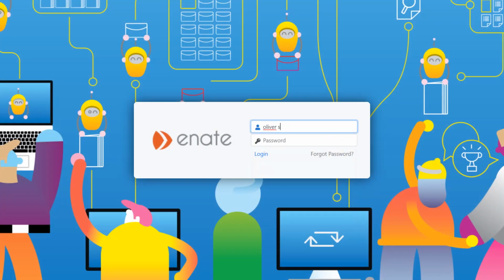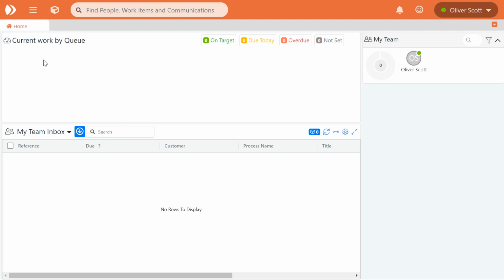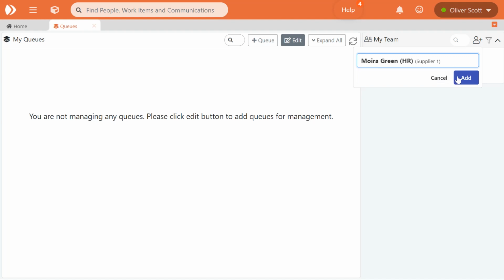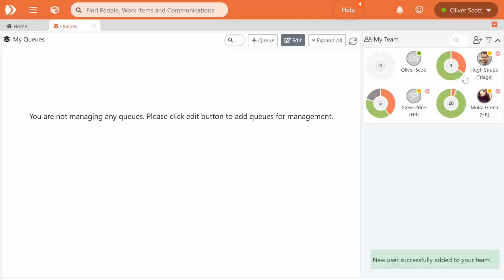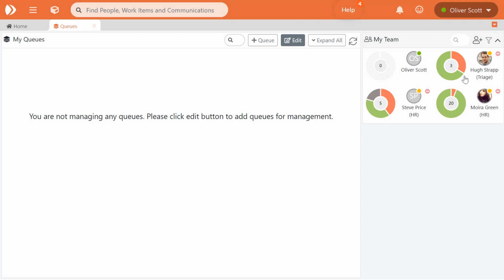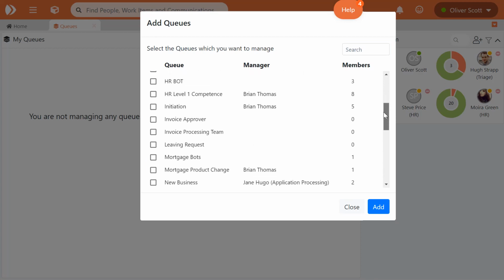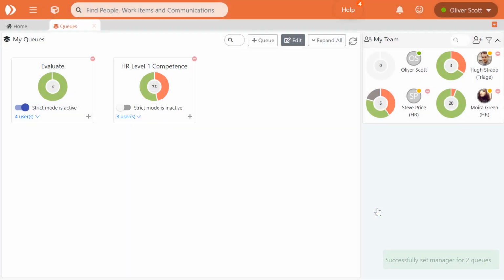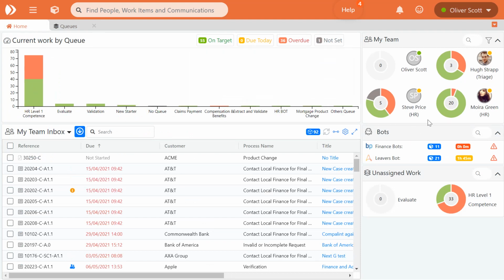Setting Up Teams And Queues for Team Leaders in Enate Work Manager v2021.1